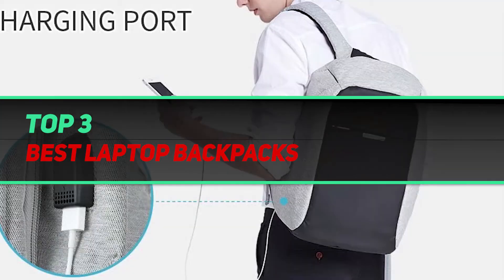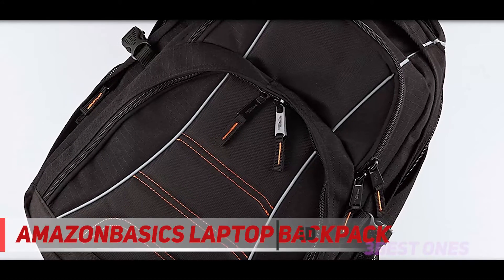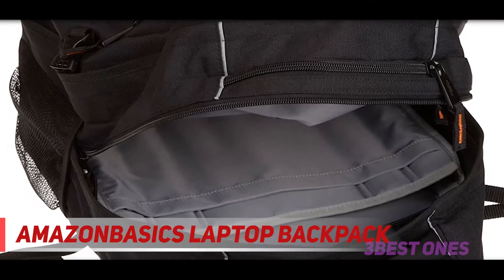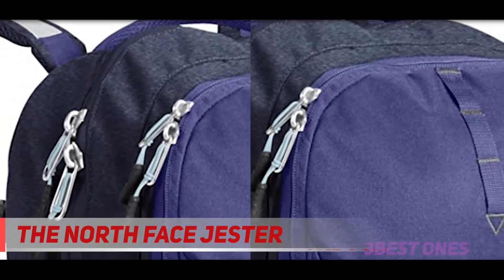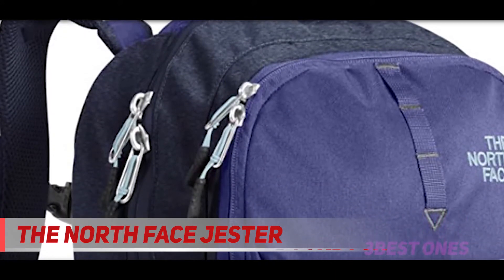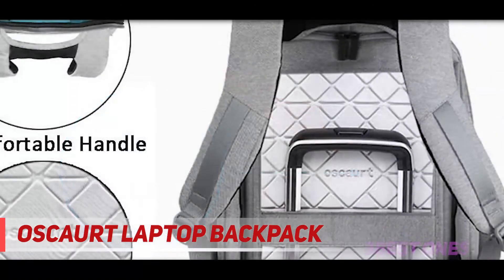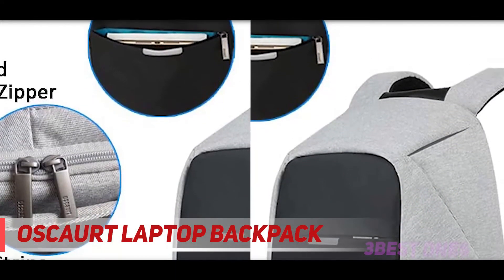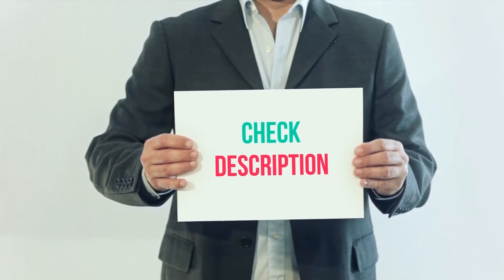Top 3 Best Laptop Backpacks 2022 [The Best Laptop Backpacks]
► Links For Updated Price Of Best Laptop Backpacks 2022!
✓ 1  ► Oscaurt Laptop Backpack ◄
✅ Amazon US ▶️
✅ Amazon CA ▶️
✅ Amazon UK ▶️
✓ 2  ► The North Face Jester ◄
✅ Amazon US ▶️
✅ Amazon CA ▶️
✅ Amazon UK ▶️
✓ 3  ► AmazonBasics Laptop Backpack ◄
✅ Amazon US ▶️
✅ Amazon CA ▶️
✅ Amazon UK ▶️

This is the top 3 Best Laptop Backpacks in my opinion, for this year.